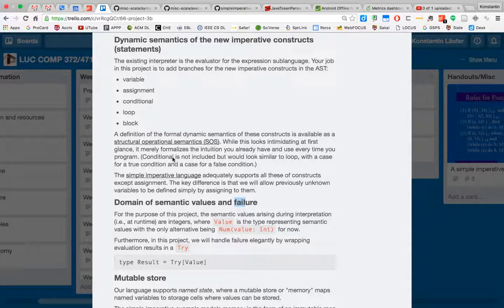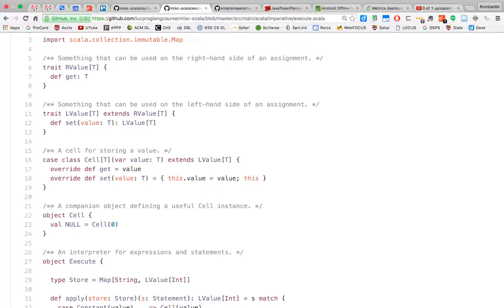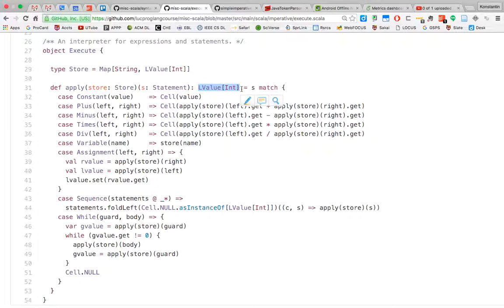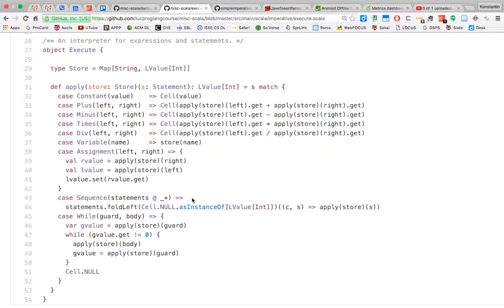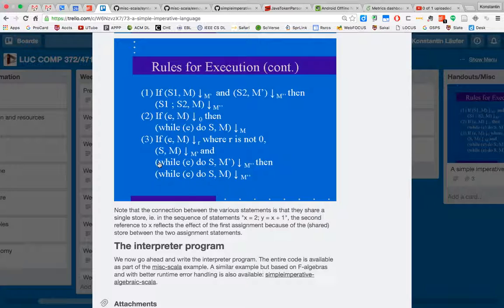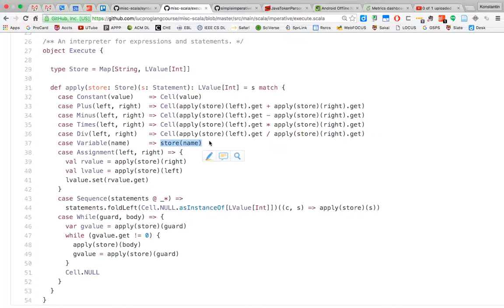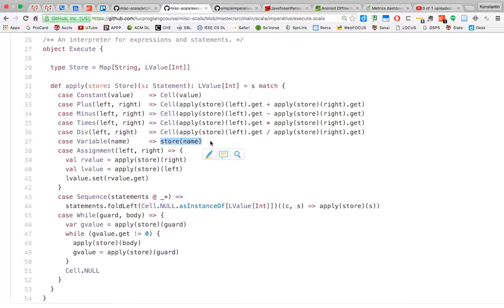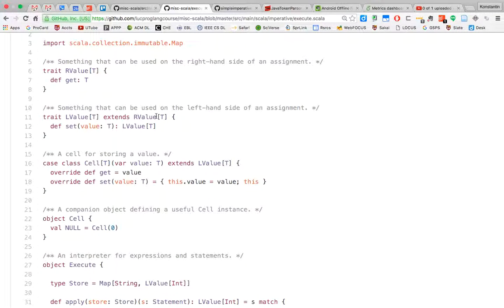COMP 372/471: Week 10 Part 2 - Simple imperative language interpreter in Scala (30 Mar 2016)